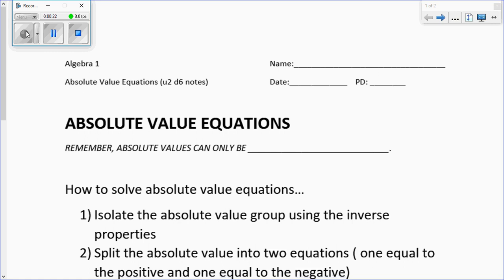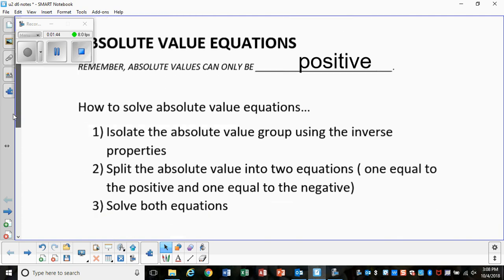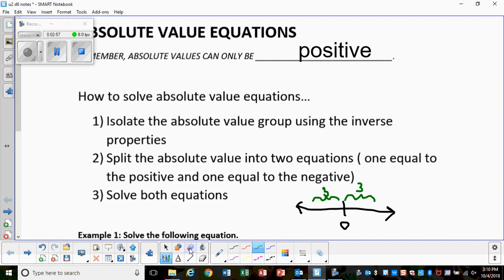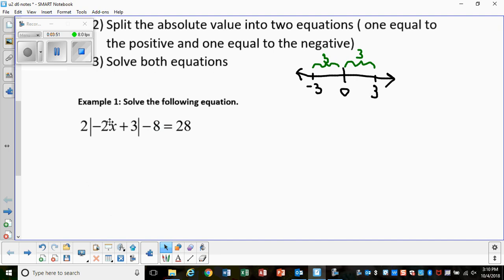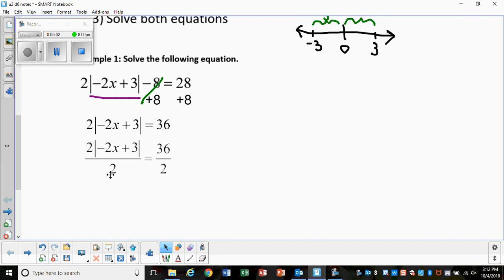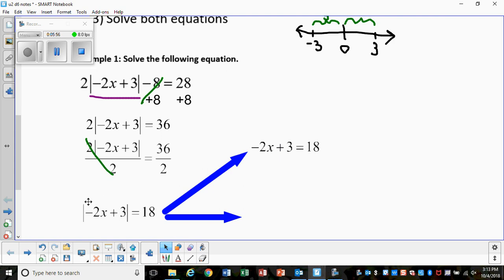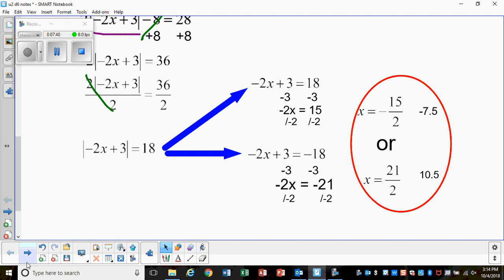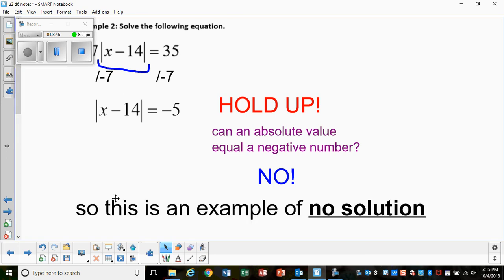Absolute Value Equations (u2 d6 notes)